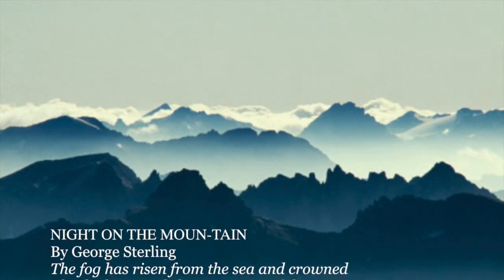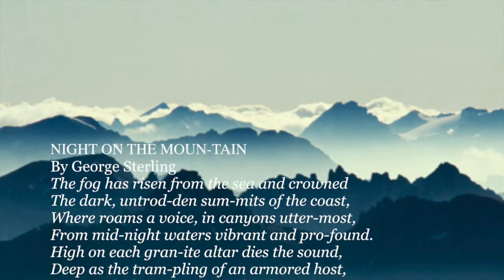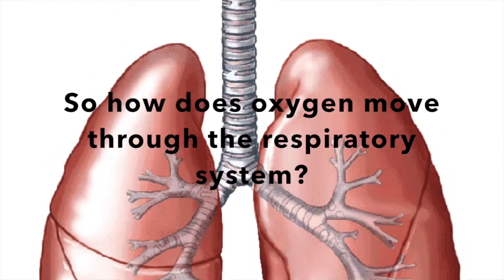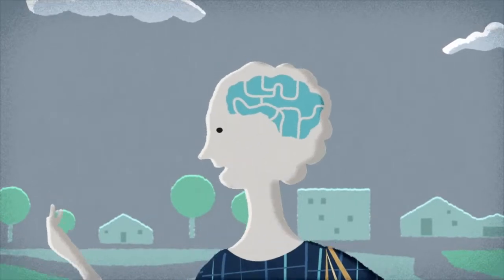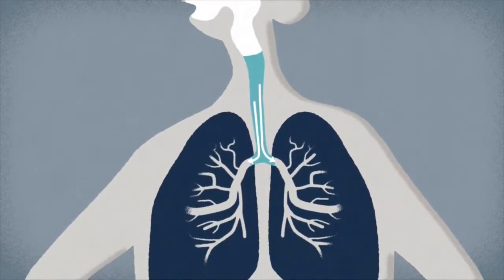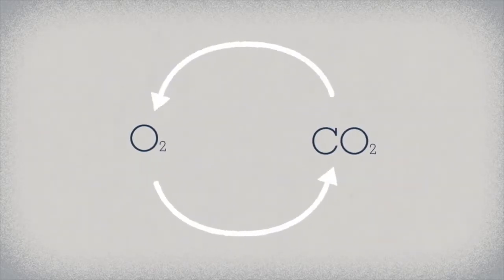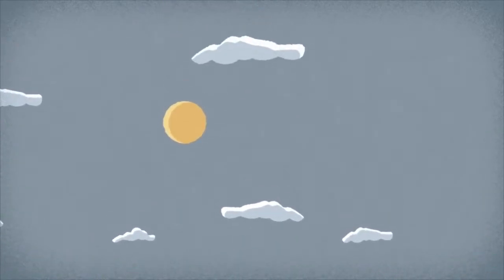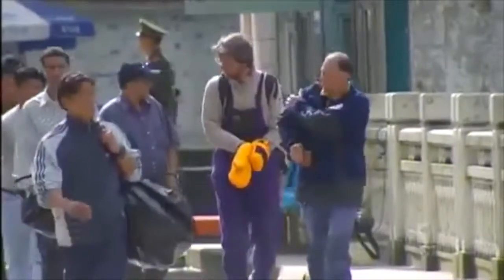HBS project surviving the extremes: high altitude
This video is about HBS project surviving the extremes: high altitude